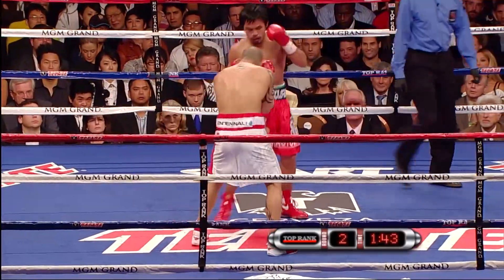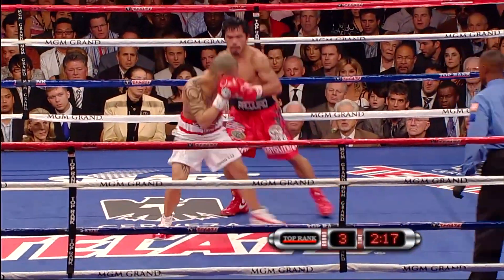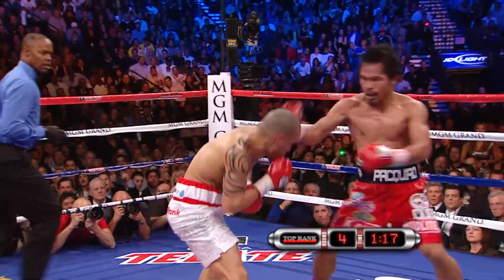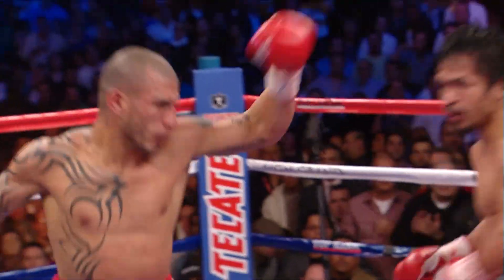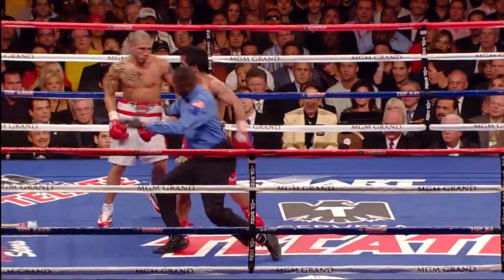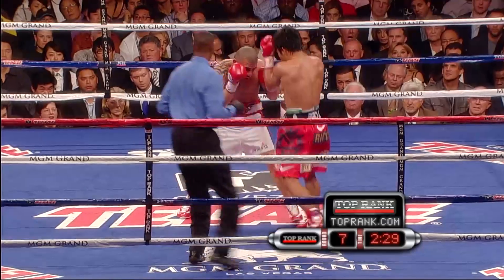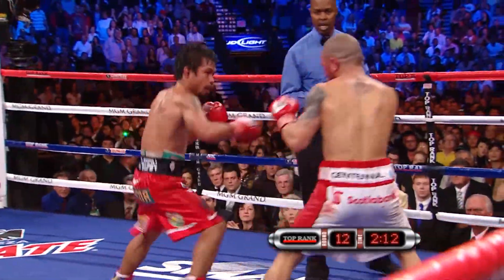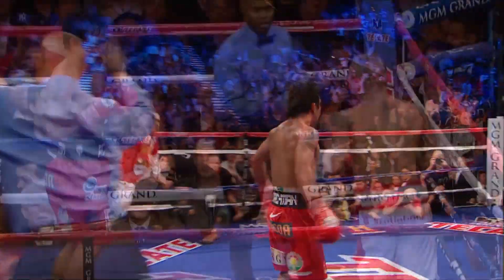FIGHT REWIND! TWO OF BOXING'S GREATEST PUT IT ALL ON THE LINE AS MANNY PACQUIAO STOPS & BEATS COTTO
"Everlast - Proud Sponsors of iFL TV - *Greatness is Within* Full range available